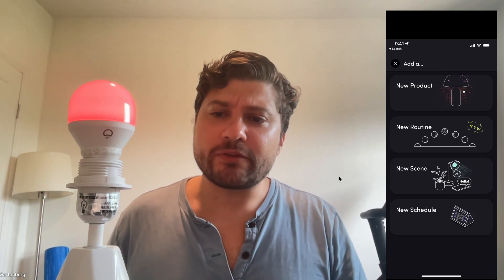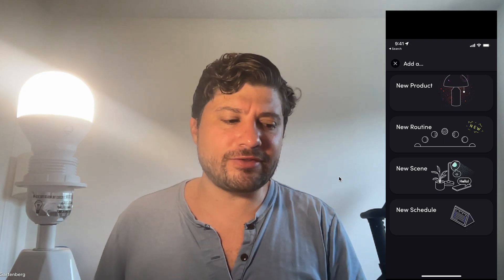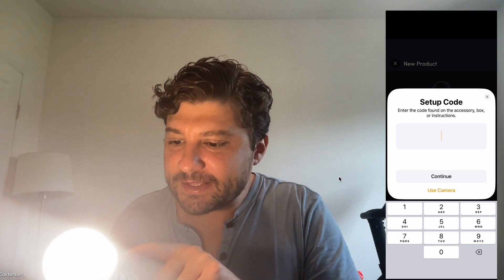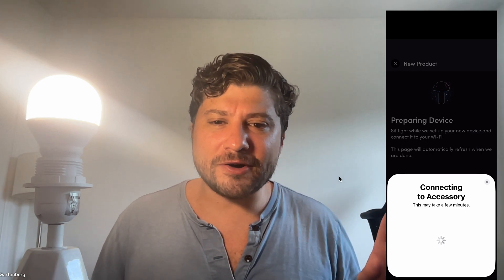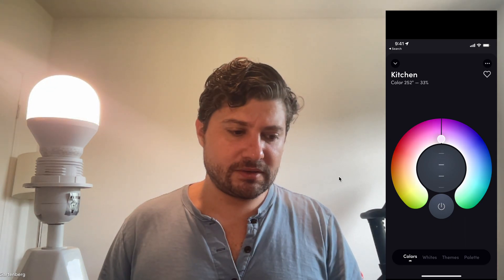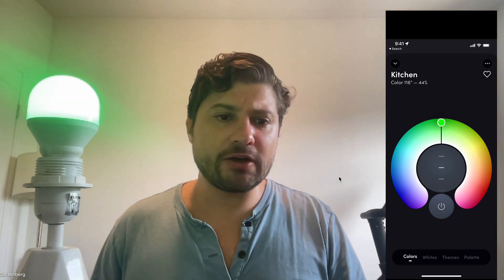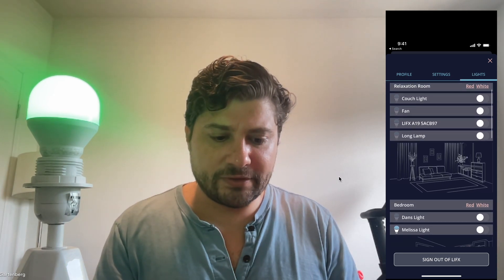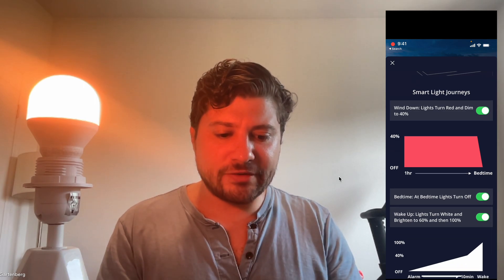LIFX Smart Bulb Setup and Integration with SleepSpace for Sunset and Sunrise Wind Down and Wake Up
Can Smart Lights Improve Your Sleep Quality?

This is the question we sought to answer in a research collaboration that SleepSpace conducted with LIFX Smart Bulbs and Google Home Assistant. We investigated whether dimming your lights with a voice command at night and brightening them in the morning improved perceived sleep quality. We compared this to a sham condition where the lights also changed, but not in the ideal way for sleep.

We were excited to find that the intervention seemed to work!

People thought they slept better on a validated survey when they used the smart light intervention. This is one of the first studies to show that light can be used to improve sleep.

In this video Dr. Dan Gartenberg describes his lab's recent research where you can view the findings of this study here:

He also describes the steps to setting up your LIFX bulbs and integrating with SleepSpace to use light and sound at wind down, sleep, and wake up to augment your sleep quality. We call this your unique sleep journey.

The steps include:

1) Download LIFX app and create a login
2) Pressing the + button (bottom right)
3) Get the bulb in pairing mode by turning it on and off 5 times
4) Make sure the bulb flashes the colors of the rainbow (this means it is ready to pair)
5) Find the HK number on the bulb and enter it into the LIFX app
6) Your light is now paired and you can control it with Siri or Google assistant as well
7) Download the SleepSpace app and hit the gear in the upper right
8) Find the lights tab and login using the LIFX account you just created
9) Test out how the lights change at your wind down and wake up
10) *Bonus* SleepSpace can also set the duration of your sunrise alarm clock from 1 minute to 10 minutes for a more abrupt or gradual wake up experience.

SleepSpace also seamlessly connects with the SleepSpace Smart Bed for improved sleep tracking and enhancement technology